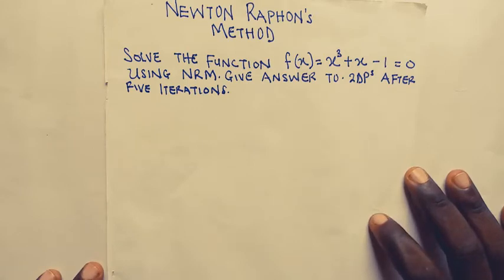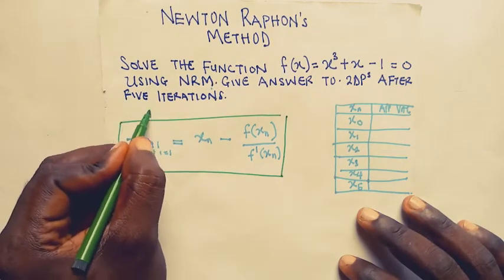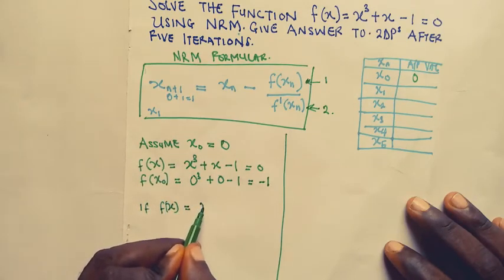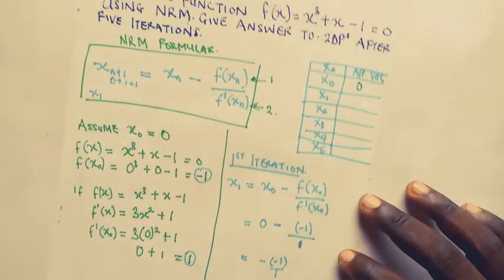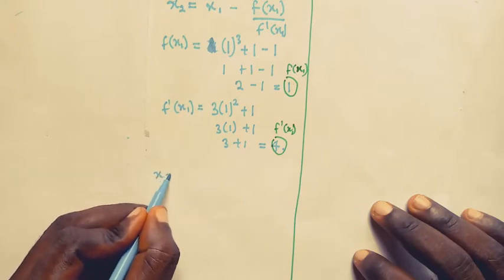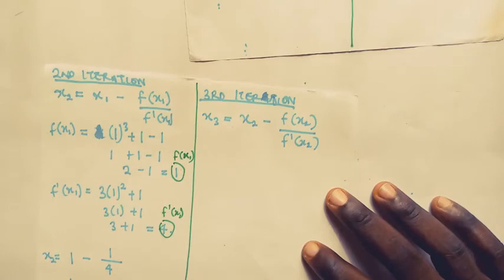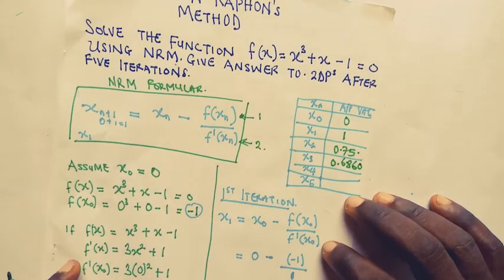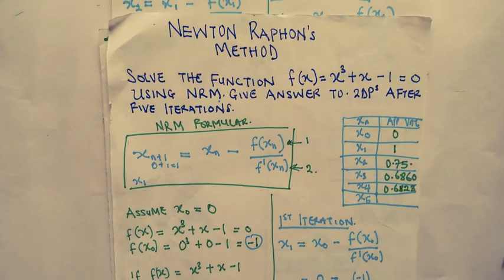NEWTON RAPHSON METHOD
THE NEWTON RAPHSON METOD IS AN ITERATIVE METHOD FOR FINDING THE ROOT OF A FUNCTION.

IN THIS VIDEO, I HAVE ADOPTED THE USE OF AN EXAMPLE TO SHOW HOW THE NEWTON RAPHSON METHODS WORKS.

THE SECANT METHOD IS ANOTHER INTERESTING ROOT FINDING METHOD YOU DEFINATELY WANT TO TAKE A LOOK AT. ITS HERE IN THIS LINK